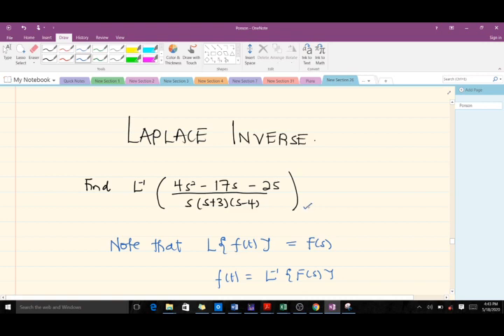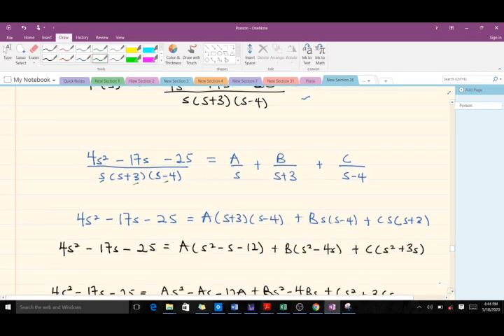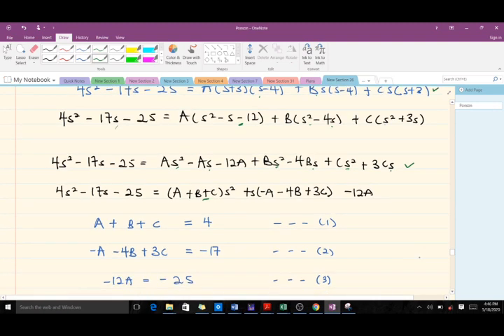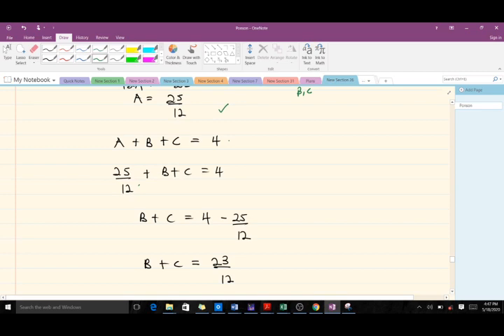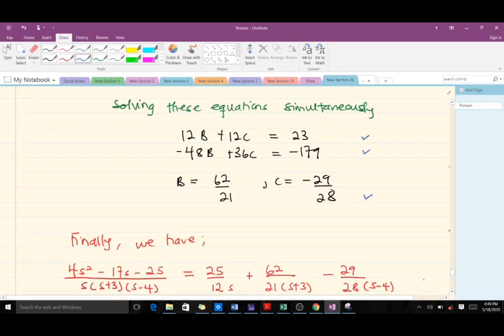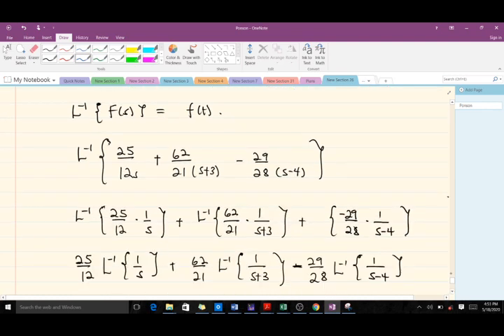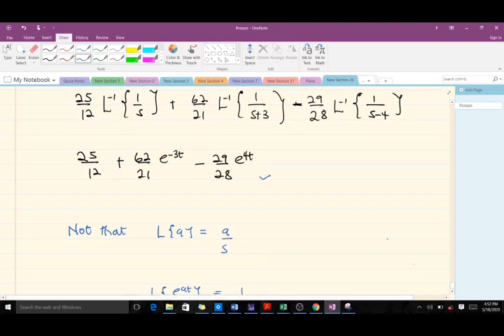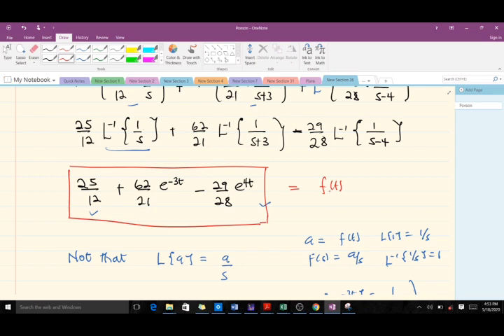The Inverse Laplace Example 1